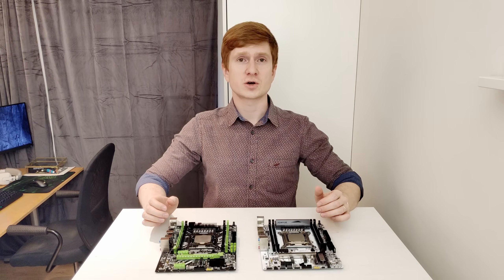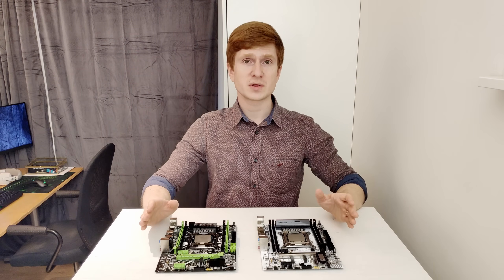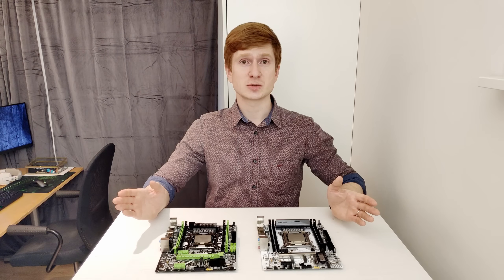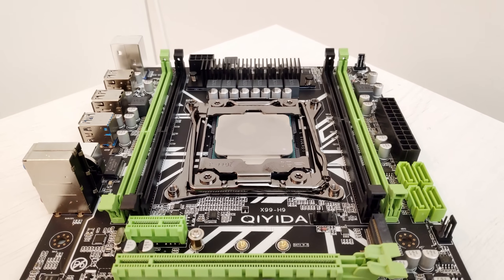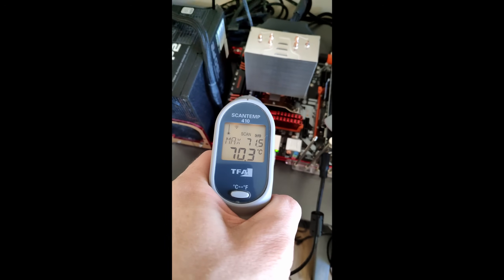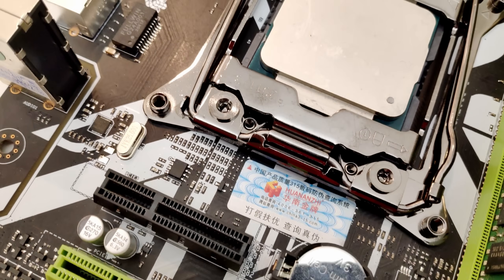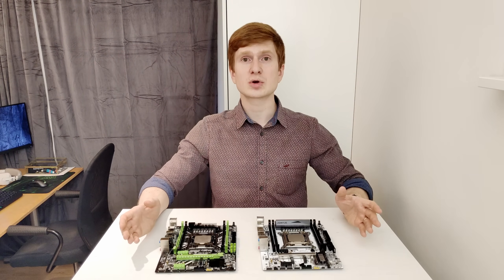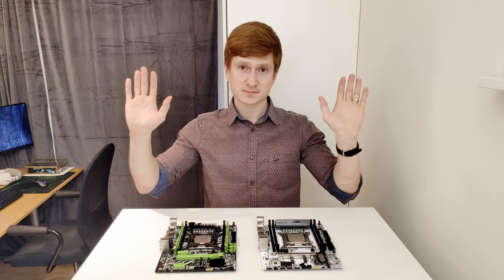🇬🇧 Jginyue X99M-Plus D4, Qiyida X99-H9, Kllisre X99 V201, Machinist X99-RS9 – tests and conclusion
00:00 Welcome to Miyconst Hardware
00:06 About X99M-Plus, V201, H9, RS9
01:13 The most important things
03:01 Kllisre / Machinist X99 V201
03:58 Testing VRM
05:28 Huananzhi X99-ZD4
06:59 Conclusion
08:56 Huananzhi X99-AD4 and X99-BD4
09:53 Goodbye

Xeon E5-2620 V3
Xeon E5-2689 V4
Xeon E5-2680 V4
Core i3-10100
Xeon E5-2690
Huananzhi X99-ZD4
Huananzhi X99-8M-F
Huananzhi X99-8M-T (DDR3)
Huananzhi X99-8M-F + E5-2630L V3
Runing X99
Machinist X99 V201 / Alzenit X99M-CD5
JingSha X99-E8i
X79 V2.82
MSI X99A SLI Krait
Asus X99-A
MSI X299-S01
MSI B450M Mortar + Ryzen 5 3500X

– RAM / Memory –
Always validate memory compatibility with the seller when buying for an X99 motherboard.
Samsung DDR4
Corsair DDR4
Maxsun DDR4

My Ukrainian partner:
- Alex Povzun